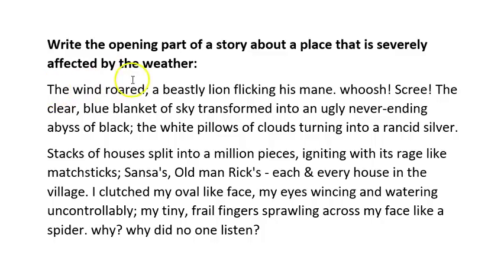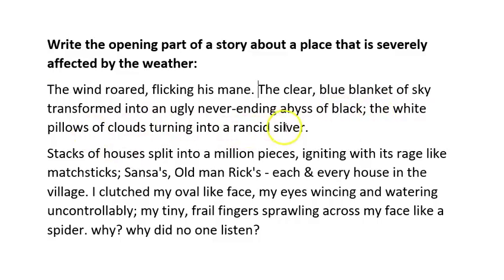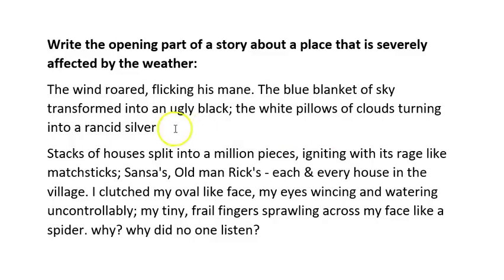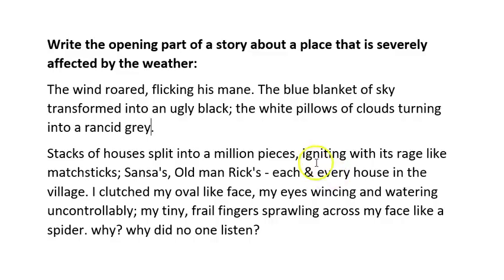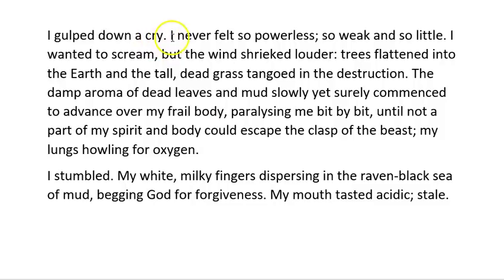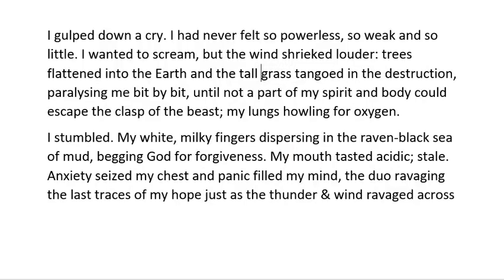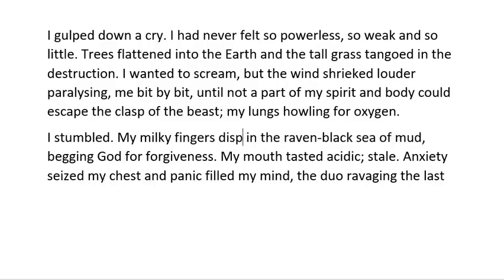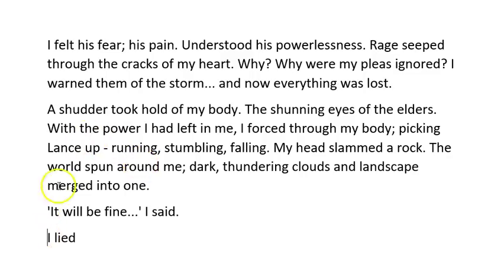Improve Description from Grade 6 (Mr Salles)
0:00 Intro
1:00 Less is more
1:50 Purpose of techniques
2:10 Appropriate vocabulary and description
3:55 Make your description fit with your tone
5:05 Choosing verbs which fit the tone
7:20 Pick the right description to fit your piece (don't add in too many ingredients)
8:25 Replacing description with verbs
10:00 When not to use the senses
11:30 Get rid of adjectives which give the wrong impression
13:48 Too many senses
15:35 Choosing verbs to fit the tone
16:35 Allow the reader to infer
17:30 Contrast
21:30 How to pick a powerful beginning

They are much more informative and more detailed than every other guide at the same price. Grade 6 writers are really good at using descriptive technques. Grade 7 and above writers learn when to get rid of description, and make each technique work for their whole piece. They don't try to impress the examiner, they try to influence the reader.

Big thanks to viewer Haku Gota who gave us this writing.